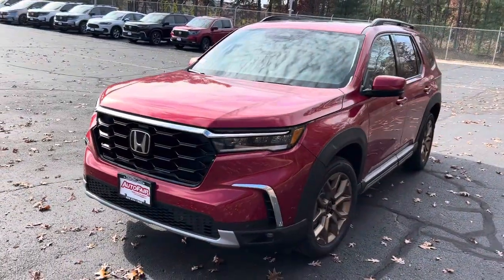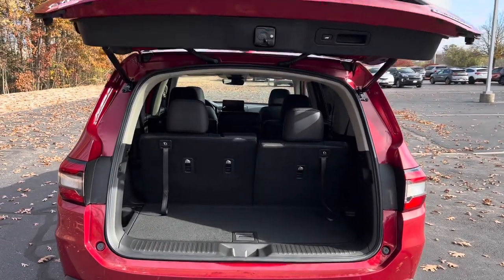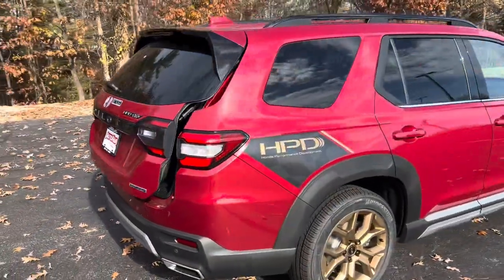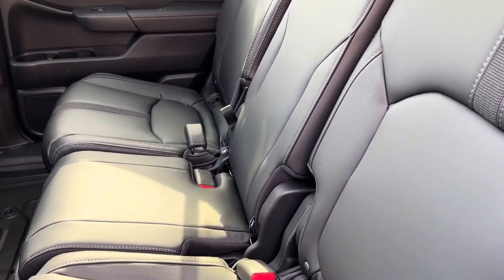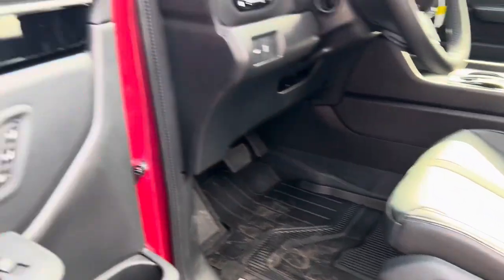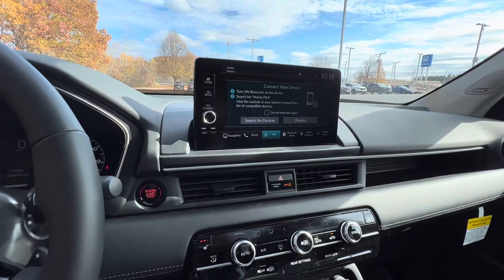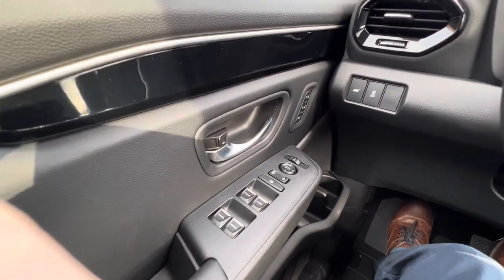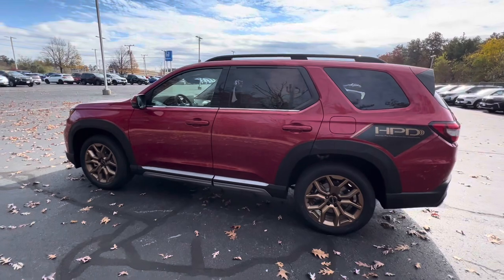2024 Honda Pilot Walk Around for TJ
Sean here from Autofair Honda with a quick walk around of the Honda Pilot you’re interested in.